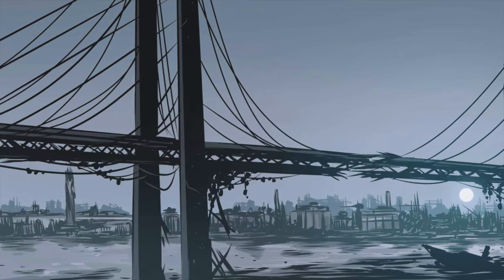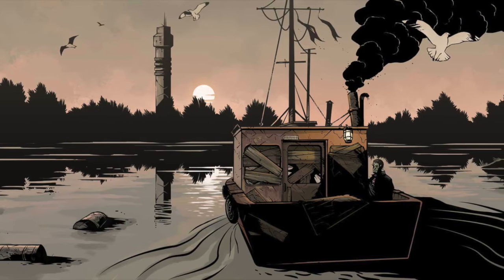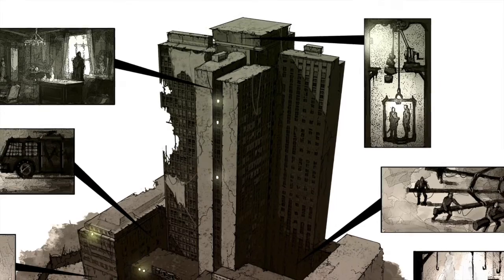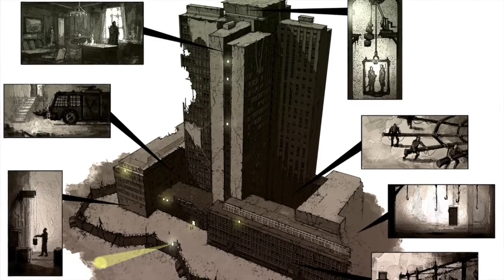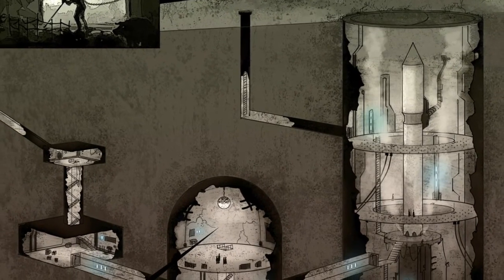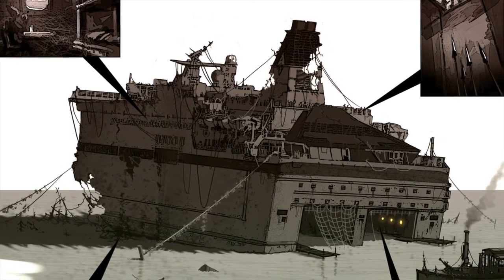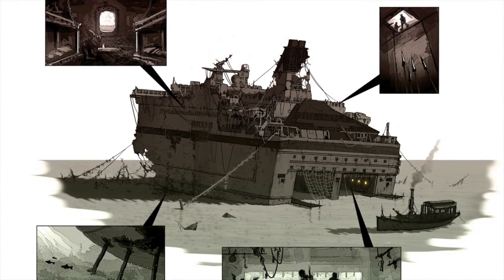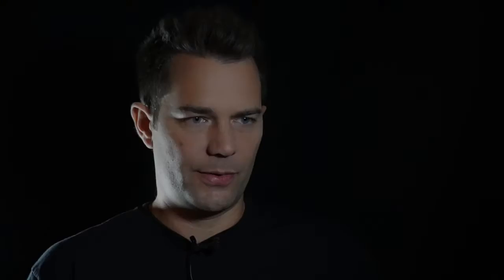Mutant: Year Zero Developer Diary No6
In this video we discuss the various tools the gamesmaster has to create the stories in Mutant: Year Zero including the Threat Cards and Special Zone Sectors which feature NPC's, items, backgrounds, etc. Next episode the Path to Eden!

and get the PDF immediately, the pre-orders ship from Monday 8th December